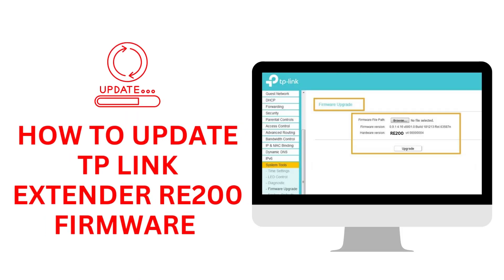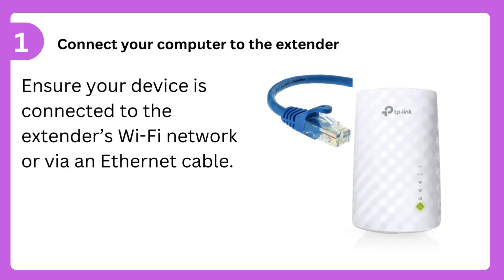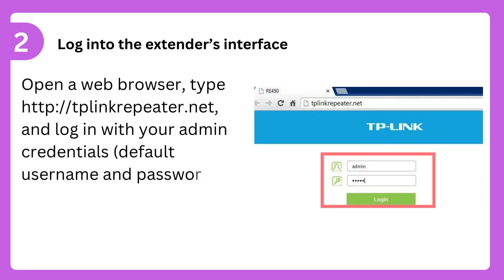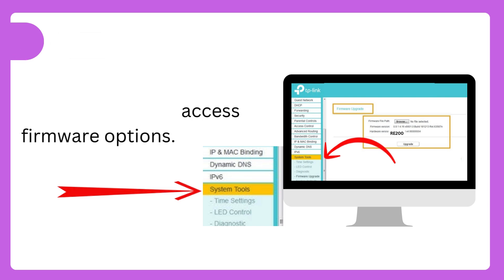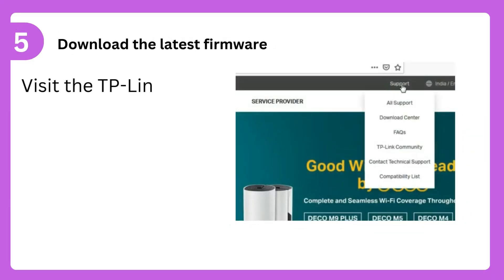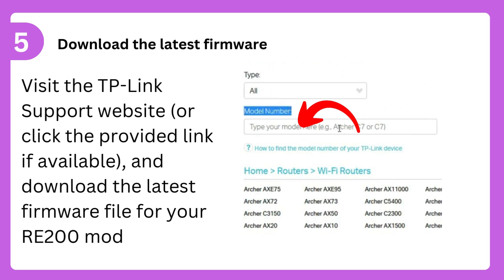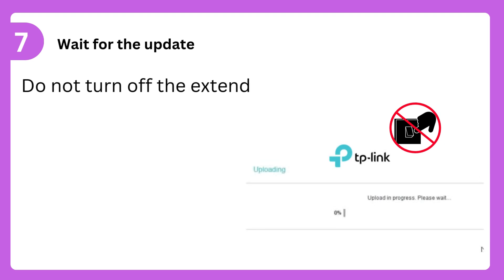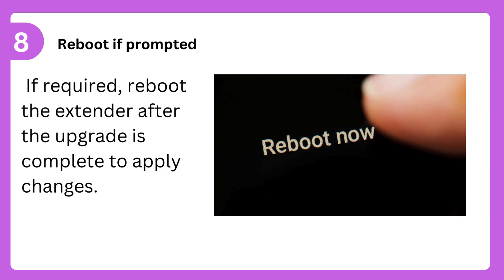How to update tp link extender re200 firmware?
Struggling with slow internet? Upgrade your device and boost your Wi-Fi performance with our step-by-step guide on updating the TP-Link Extender RE200 firmware! In this video, we’ll walk you through the easy process, ensuring that you enjoy improved functionality and security enhancements. Perfect for beginners and tech enthusiasts alike! 🔧✨